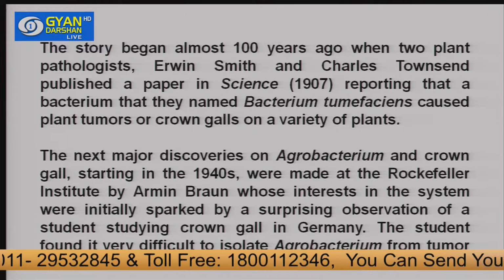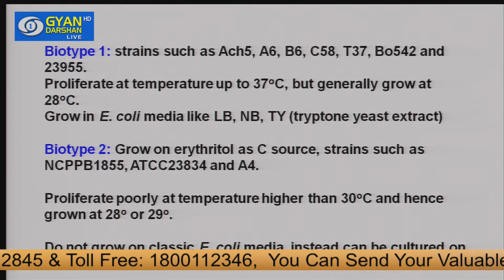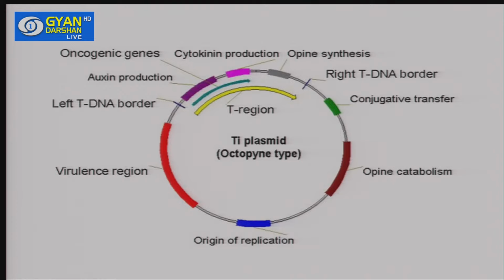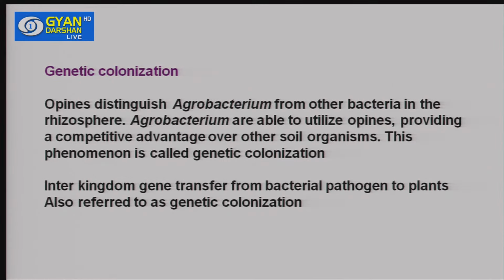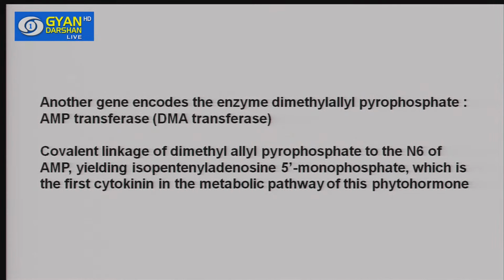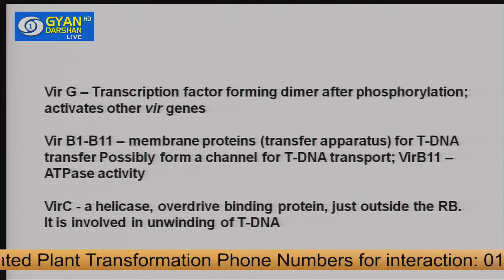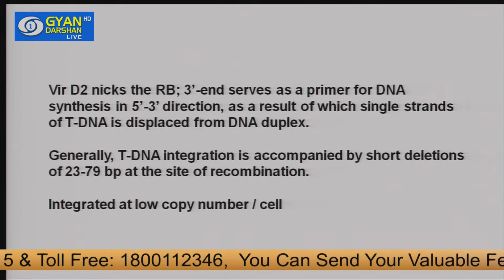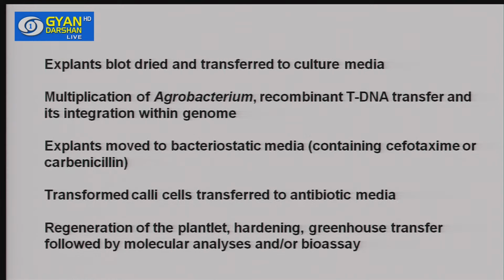Agrobacterium Tumefaciens-mediated Plant Transformation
04th October 2023
Expert: Prof. Aryadeep Roy Choudhury
School: School of Sciences (SOS)
Programme: Bachelor of Sciences (General) in Botany
Course Code: BBYET-143